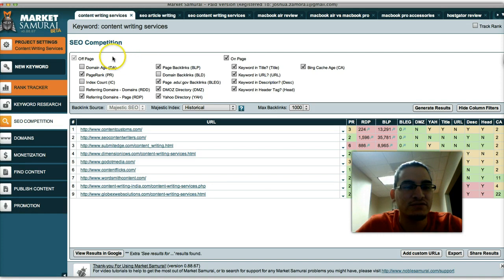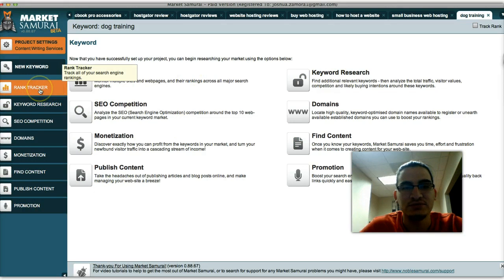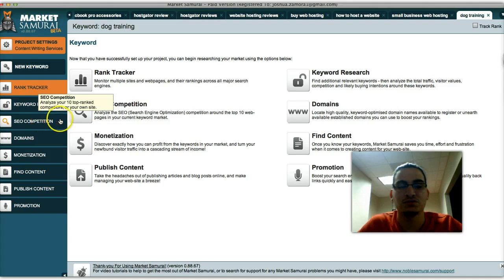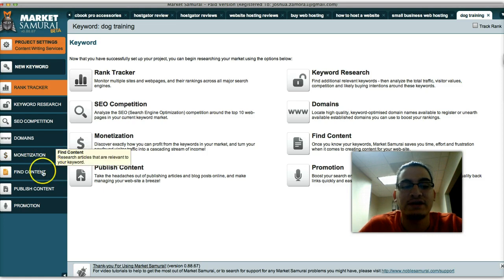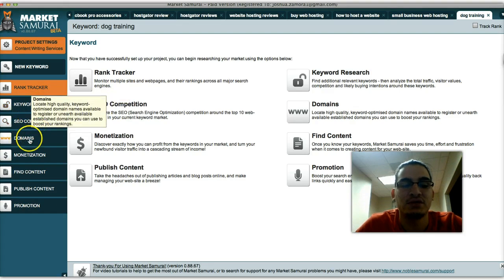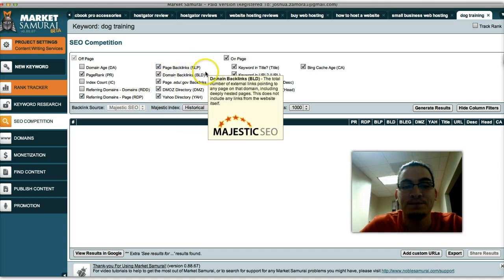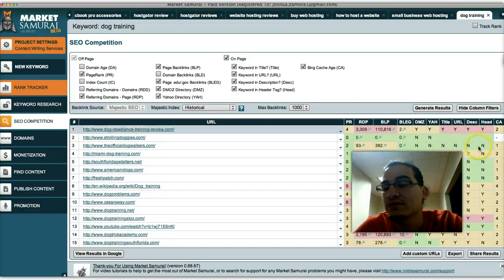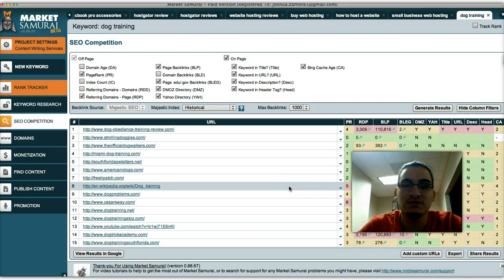Market Samurai Review and HUGE Discount! Promo Code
Market Samurai Review Get your $52 Market Samurai Discount by clicking the link above. It is for sale on the salespage for $149 but if you click on the link above you will be able to get it for $97. Read on to learn how...

Here's how it works. Once you are on the page above optin to download the 'free trial' and you will be immediately presented with a one time offer for $97. This discount offer lasts for 7 days so either buy it right away or before the 7 day deadline. Market samurai is the most powerful SEO research tool I use. I use it on a daily basis and I am able to accurately determine the competition level for any keyword.

The first step of any successful SEO campaign is proper keyword research. If you get this step wrong you will lose a lot of time and effort from then on out. Be sure to download market samurai today.

I use Market Samurai on a daily basis. This is the last SEO reseach software tool you will ever need. You are able to get all the information you need to understand the competition of a particular keyword.

Market Samurai has a built in keyword research tool, a built in competition analyzer. But my favorite feature is the SEO competition module which tells you all the information of why your competitors are ranking which allows you to copy them and then eventually surpass them.